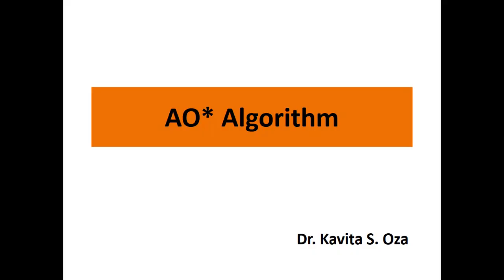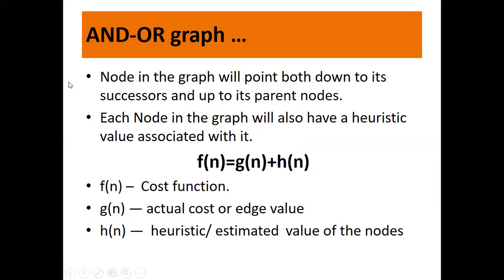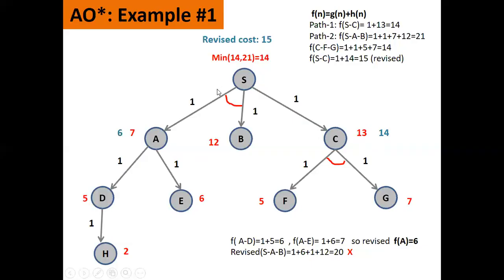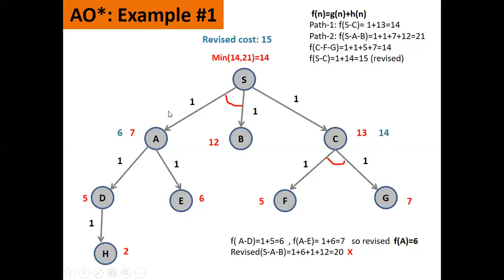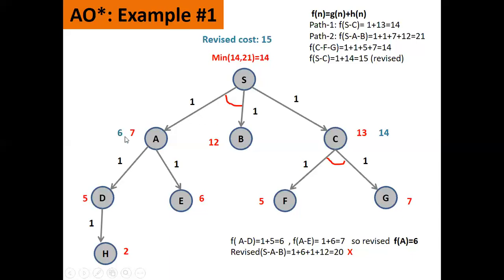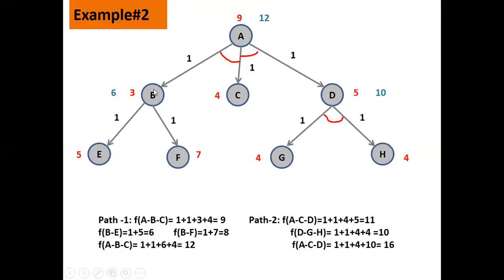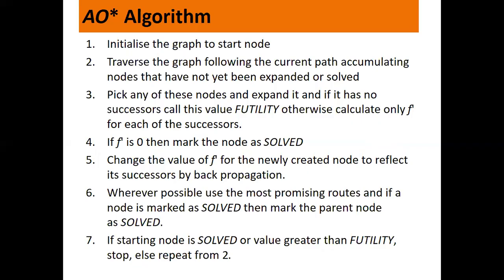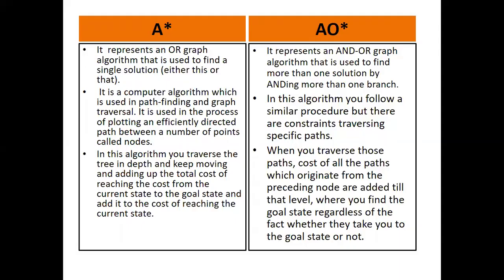AO* algorithm in AI